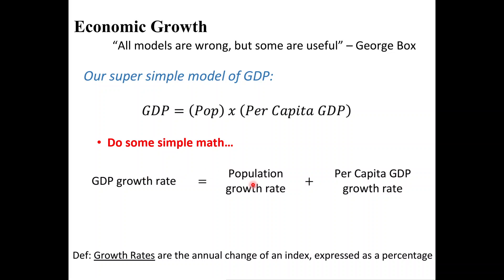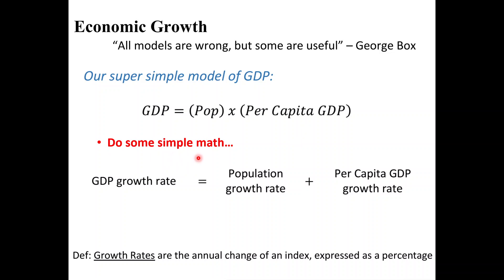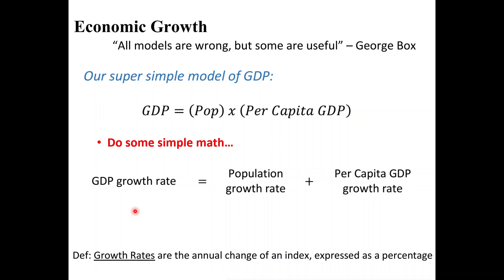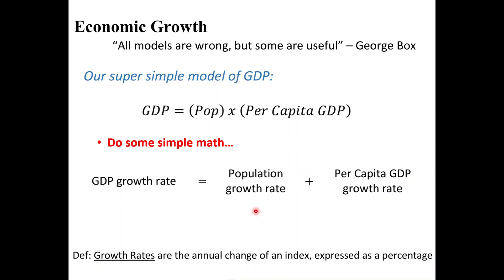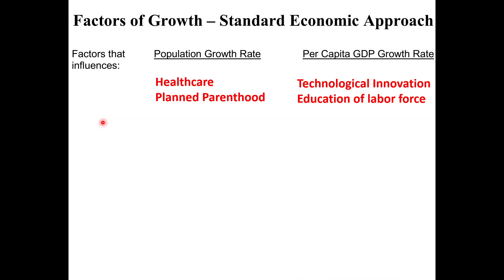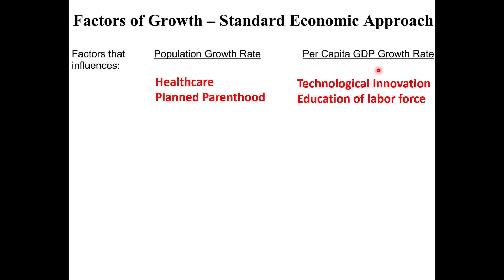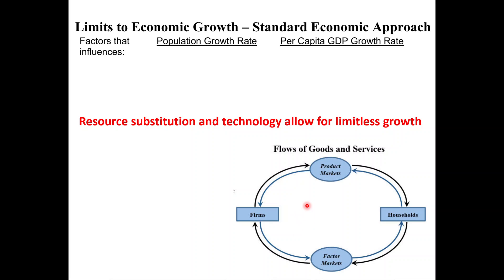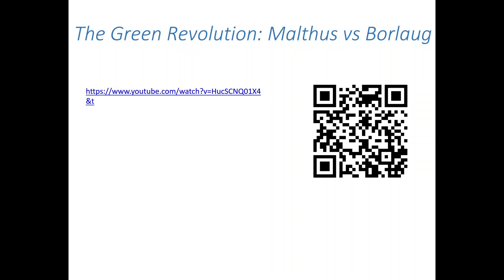Ch 2 Part 3: Sustainable Growth? | ECON 22 - Environmental Economics